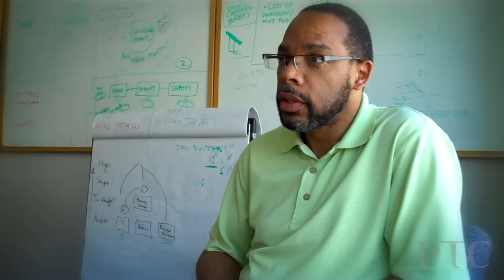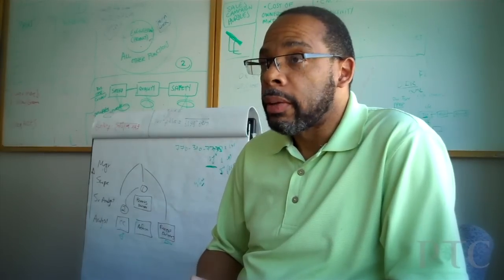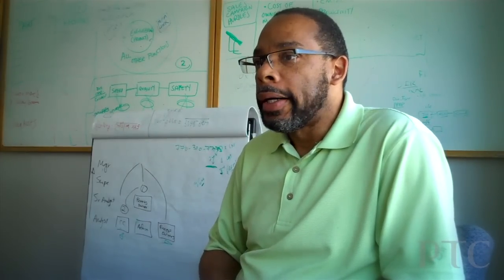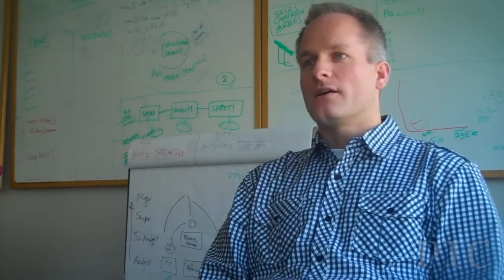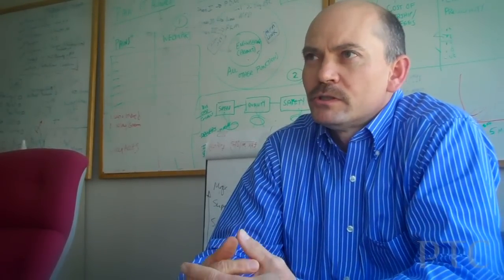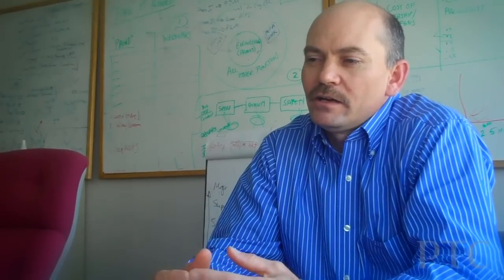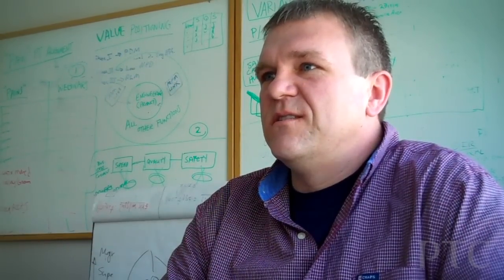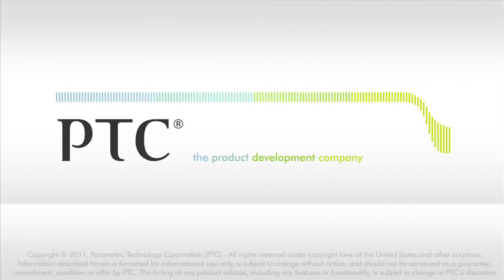Who's Beta Testing Creo 1.0?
Listen to the types of people beta testing Creo 1.0 and the broad range of industries and backgrounds they represent. Recorded during the Creo 1.0 beta test week of April 11th, 2011